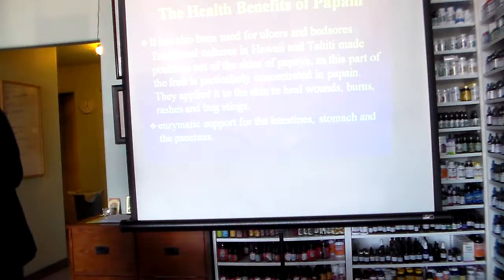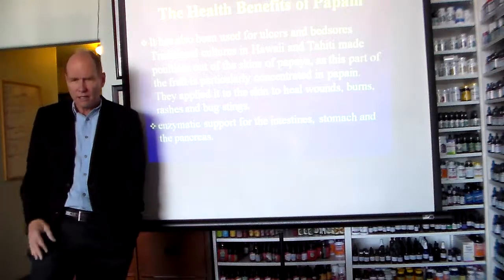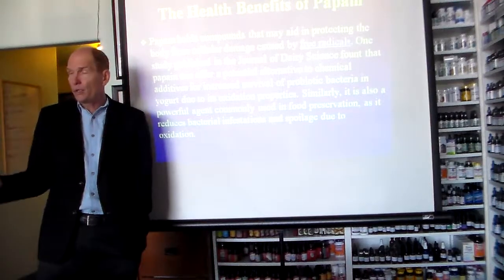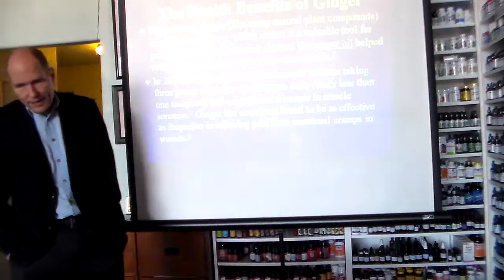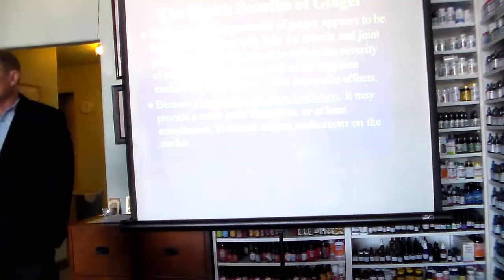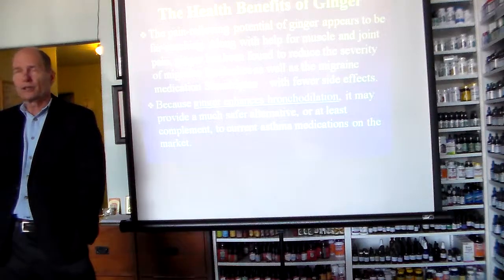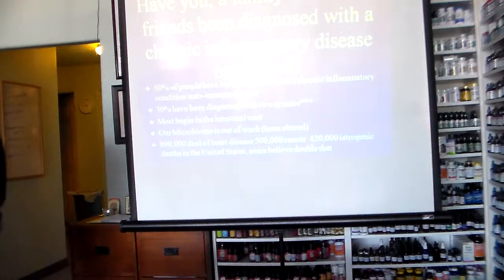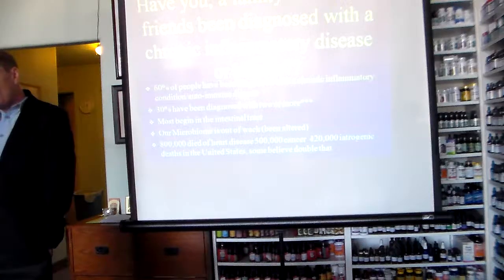InflammationRemedies2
inflammation, pain, pain remedies, herbal anti-inflammatory, intestinal relief, inflammatory bowel disease